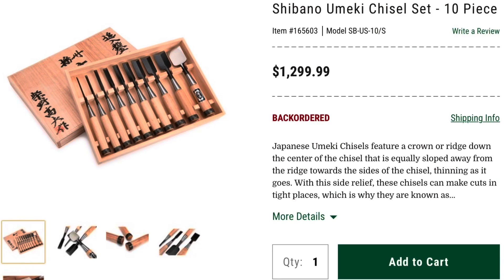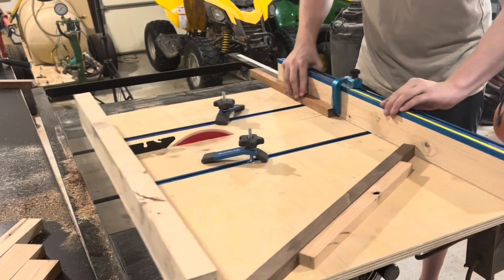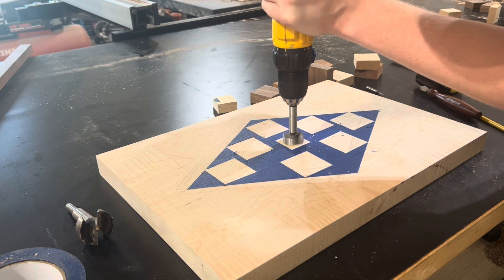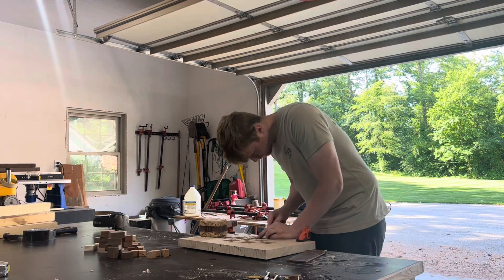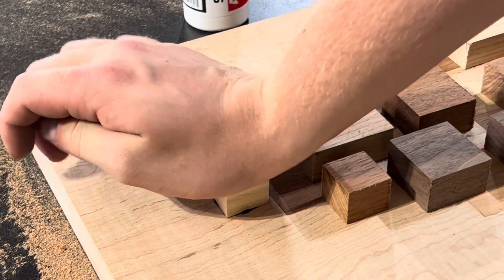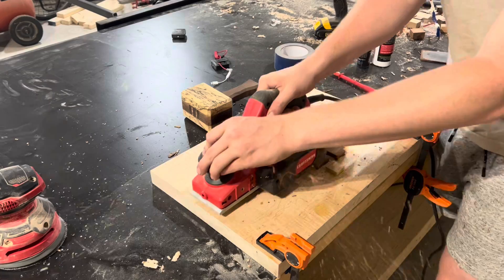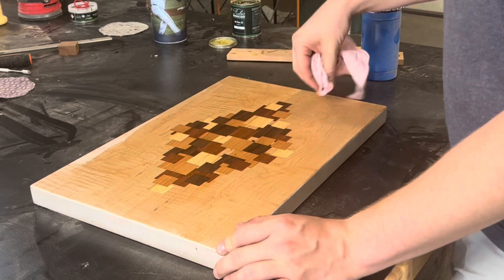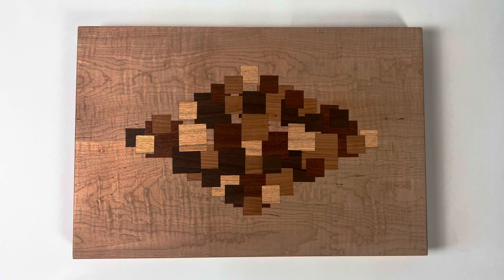I dont know why everone doesn't try this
In this video I practice my inlay skills on a unique cutting board. I use multiple woodworking skills and hand tools to complete this board.

Tools I used:

Marking knife

Wood glue

Glue bottle

Wood racks

Belt Sander

Electric hand planer